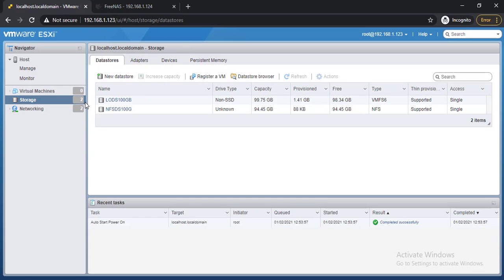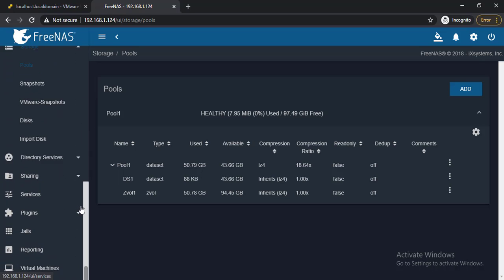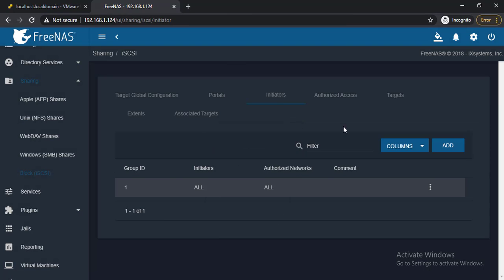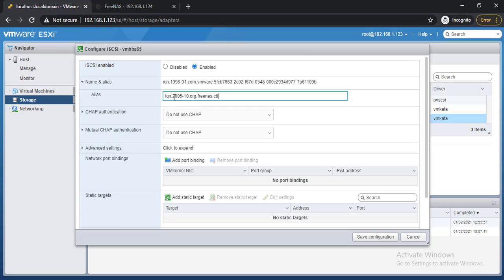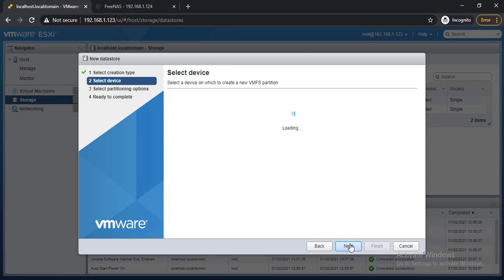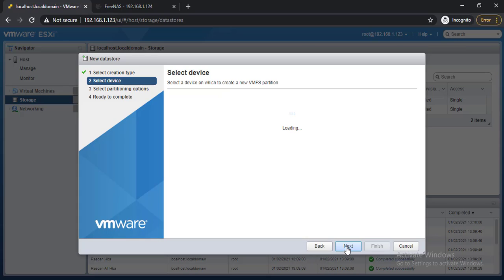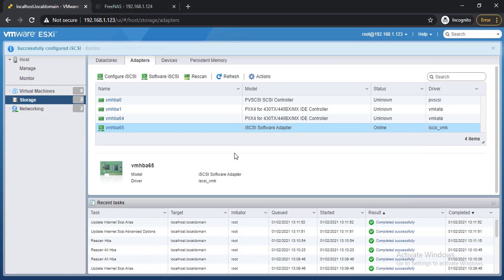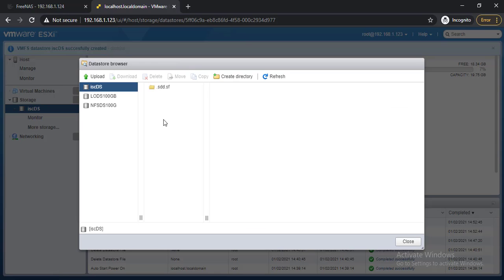5- VMware ESXi 7 Express Course(iSCSI)- English